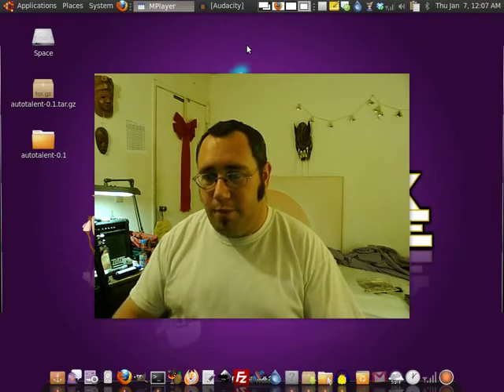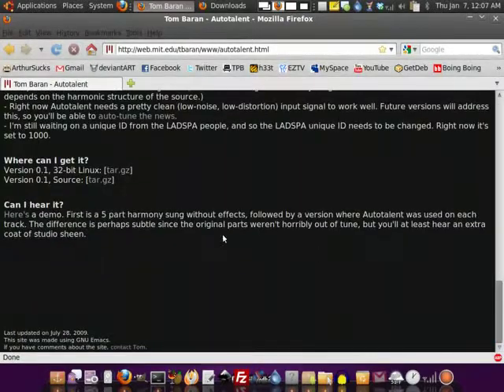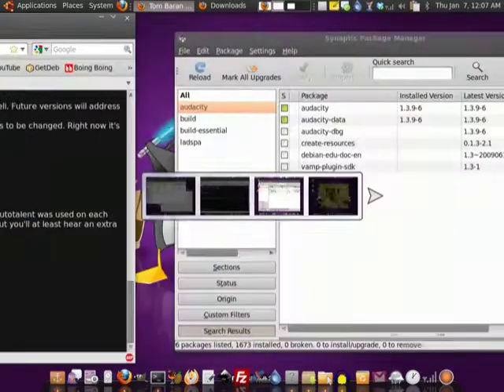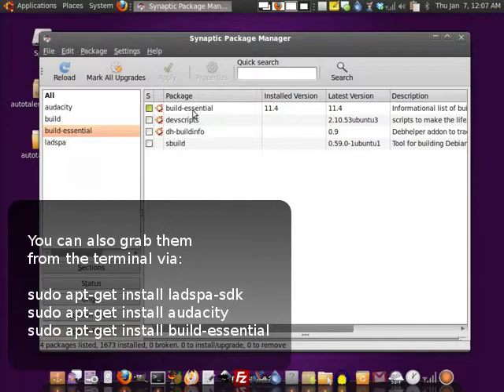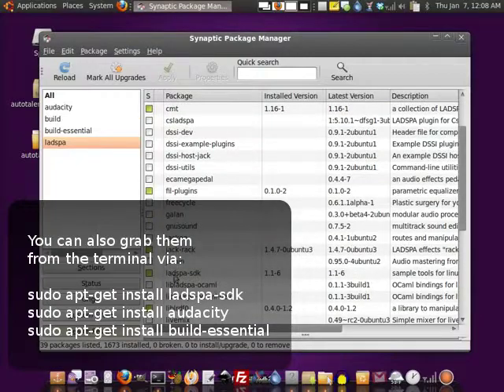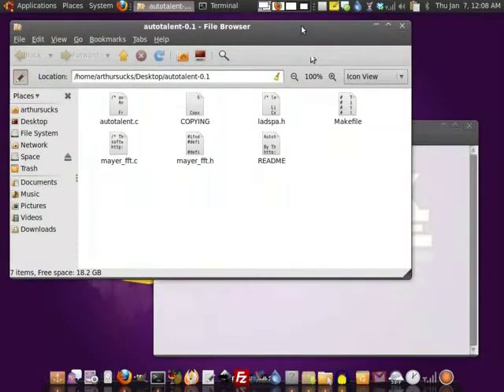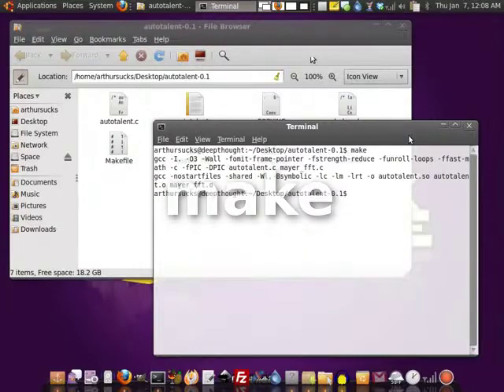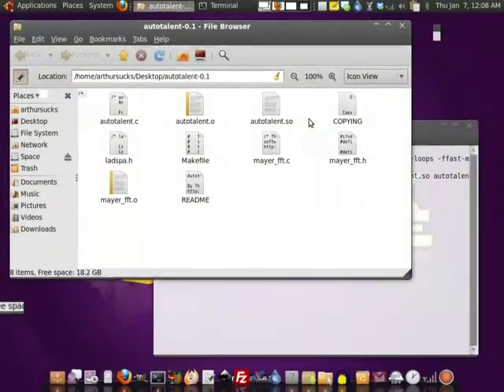Building Autotalent in Ubuntu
Autotalent is a clone of Autotune.  That annoying pitch shifting plugin that untalented rappers use.  As annoying as it is, it really fun to play with.  The website has a prebuilt x86 version, but if you're running any other architecture then building it from source is your best bet.  Fortunately building ladspa plugins take only one command.  "make"